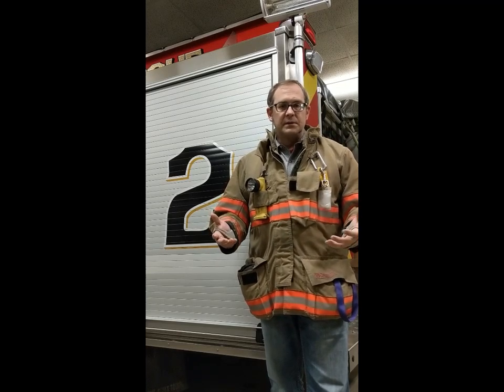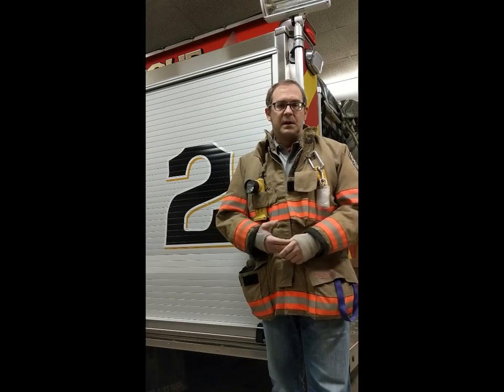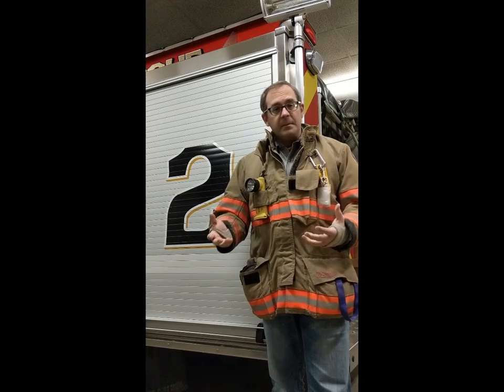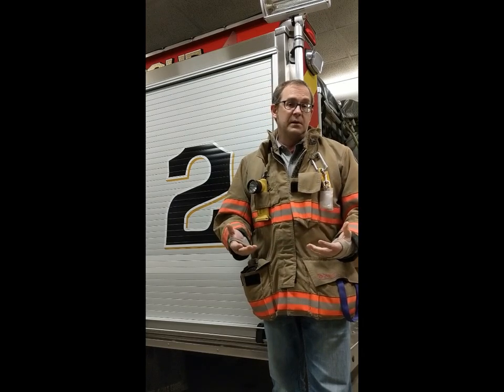Amherst (NH) Fire Rescue - Carbon Monoxide Emergencies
Continuing our winter safety tips video series, here we talk about carbon monoxide and what you can do to protect yourself.